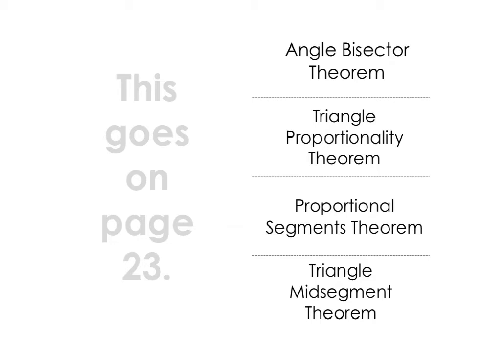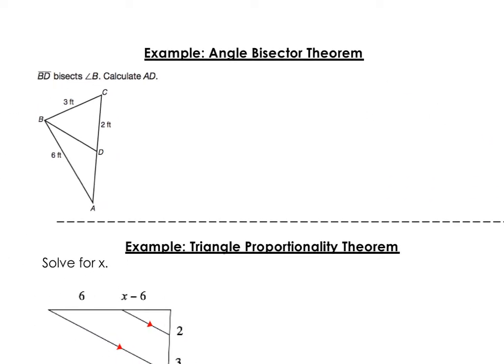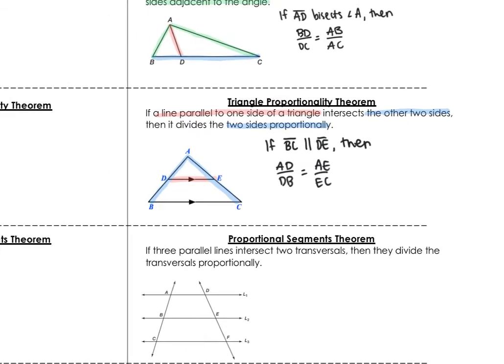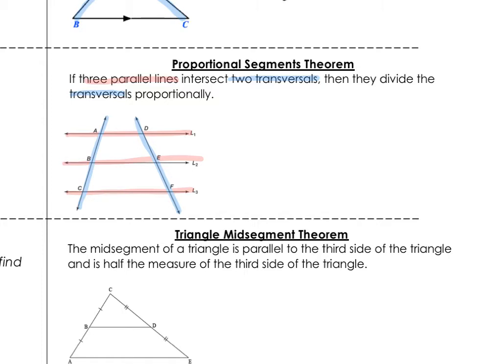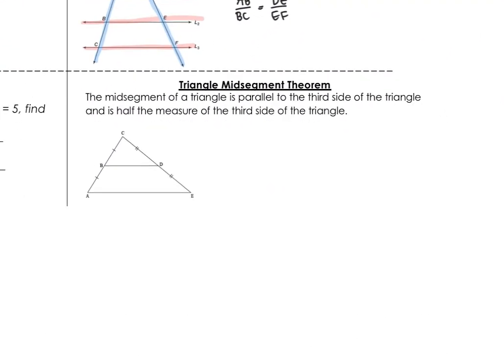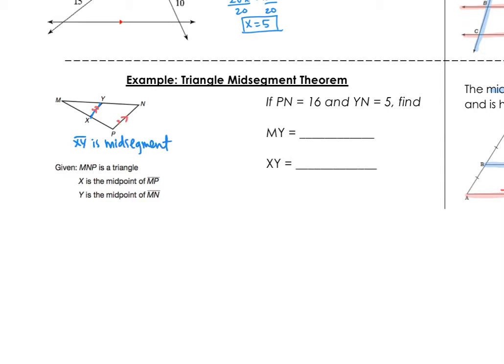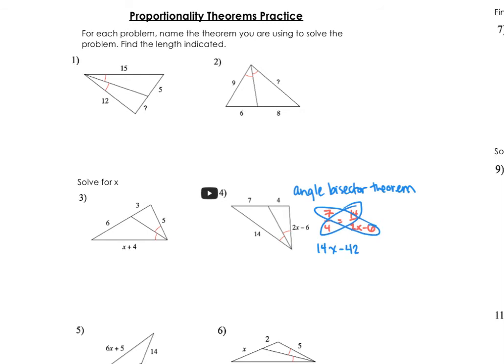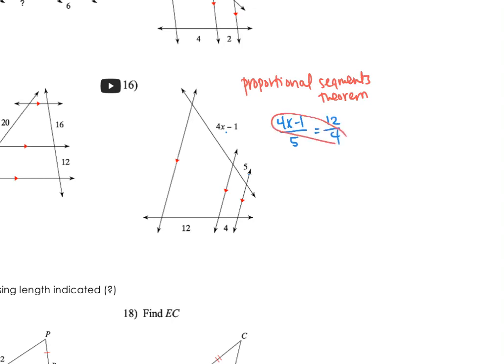Unit 1, Lesson 4: Proportionality Theorems